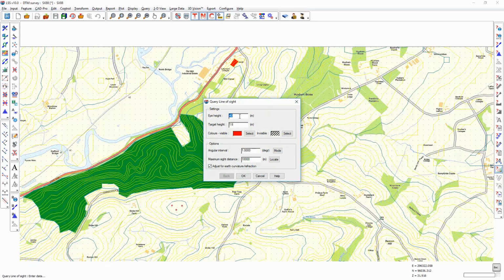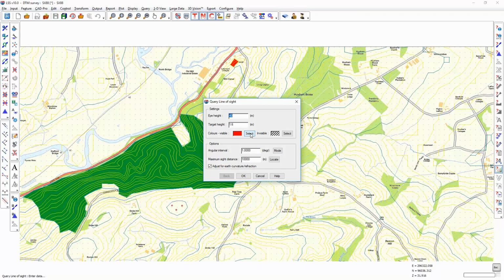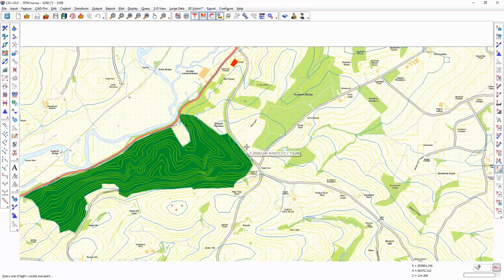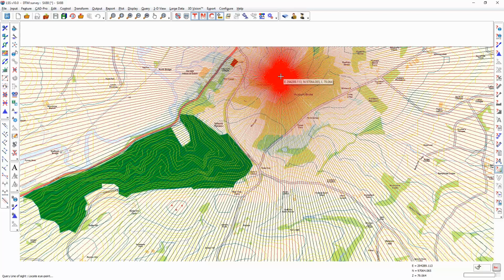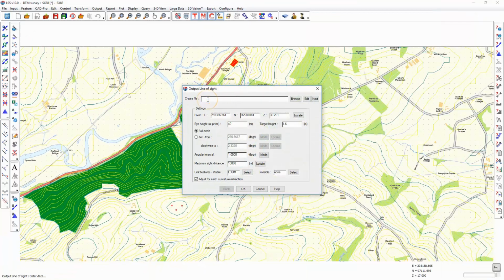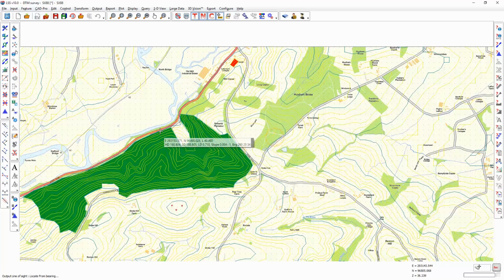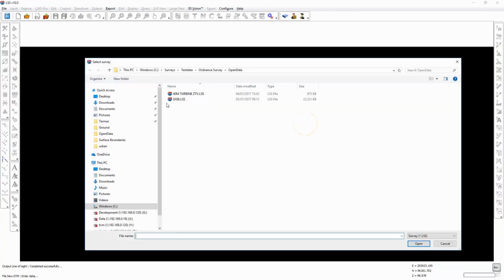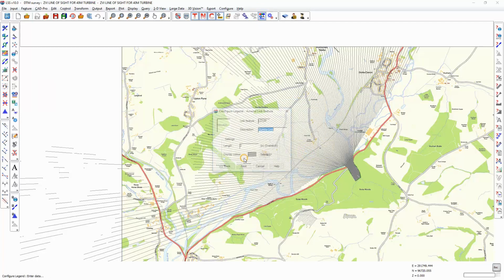Output Line of Sight Command - LSS Tutorial